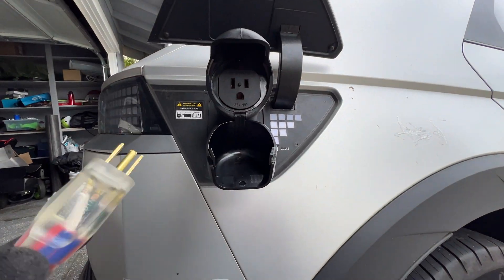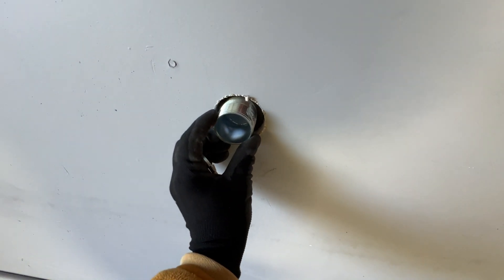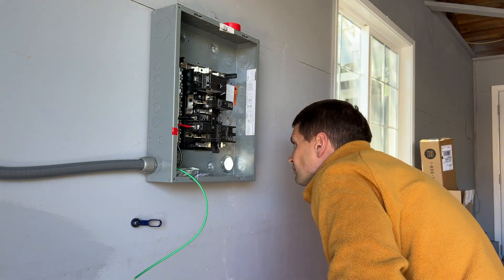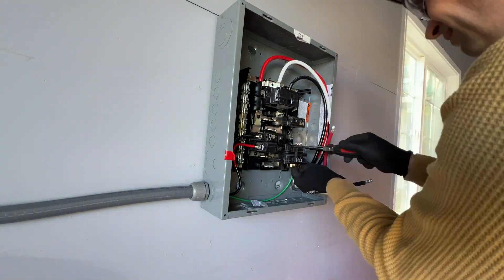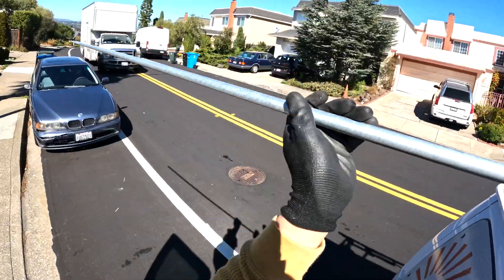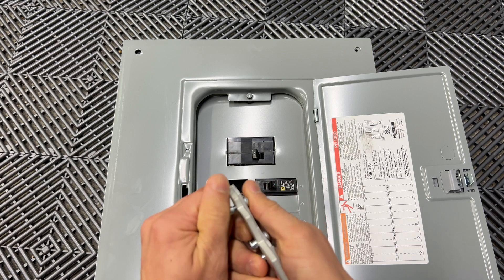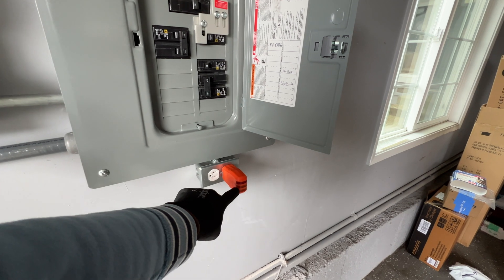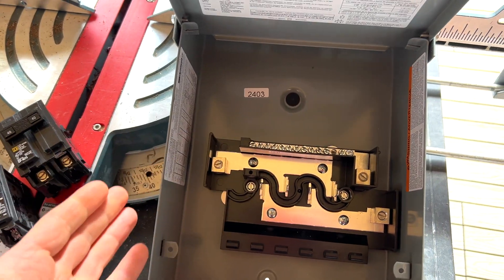Use EV to power the home during power outage. V2L. Ioniq 5 | Ioniq 6 | EV6 | EV9 | GV60 | Kona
Installing generator inlet with interlock to connect EV to the home electrical panel to supply power during power outages.

Parts:
Square D electrical panel
Interlock for 100A-125A panel
Generator inlet box
Generator inlet adapter
EV 120v adapter
Heavy duty outdoor extension cord
Emporia EV charger

Timcodes:
00:00 - Intro
00:20 - current panel overview
00:50 - installing new subpanel
01:57 - installing EV charger
02:45 - running wires between main/sub
05:03 - installing generator inlet
07:30 - installing interlock
08:36 - testing installed equipment
09:31 - limitations
10:33 - outro